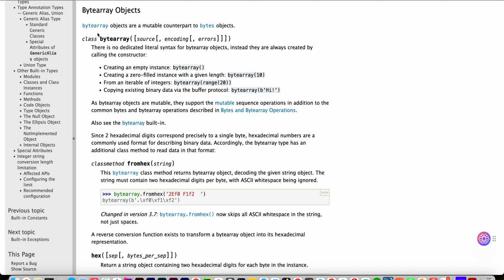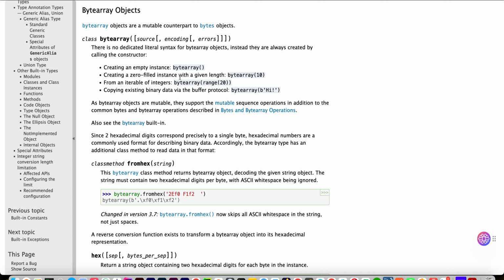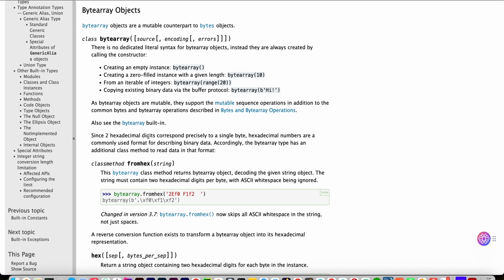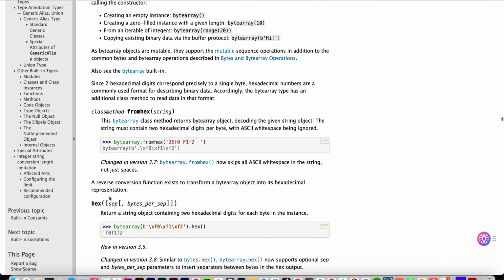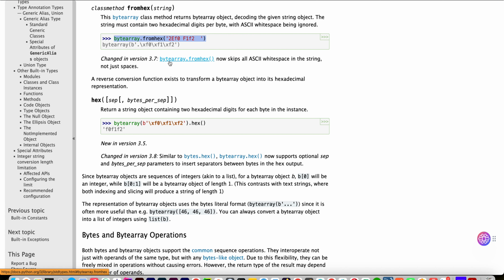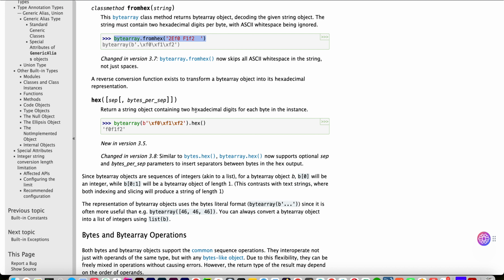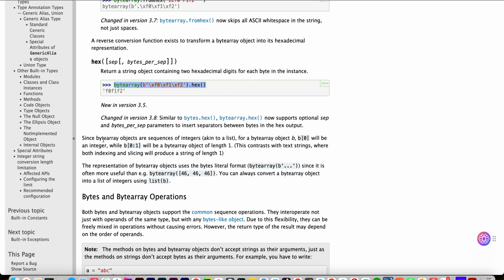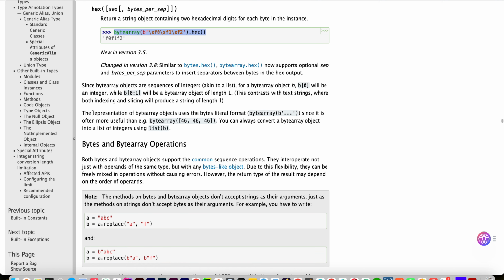31 - Built-in Type - Binary Sequence Types - bytearray Objects - Part 2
Built-in Type - Binary Sequence Types - bytearray Objects - Part 2